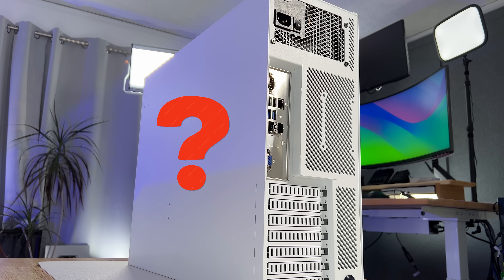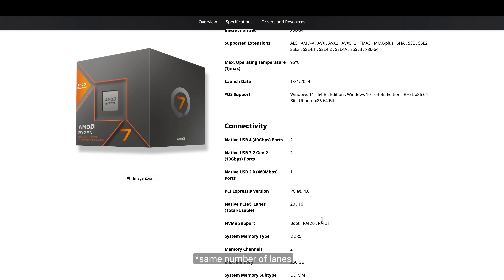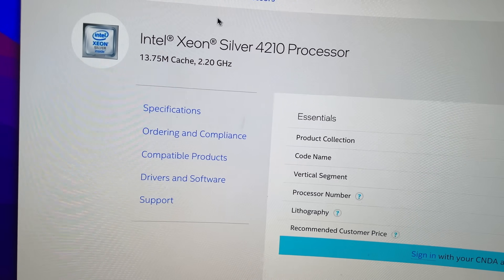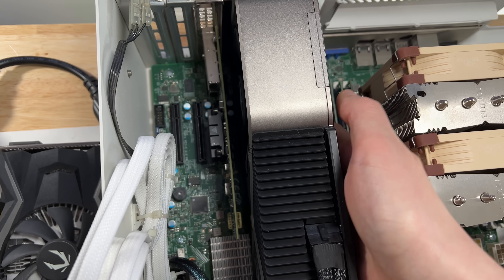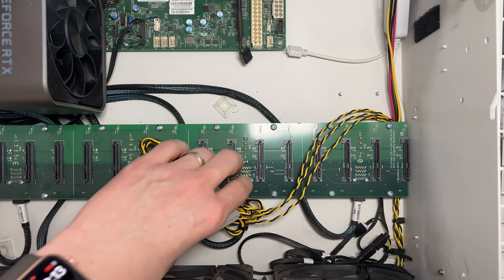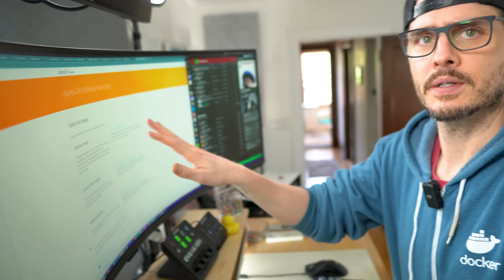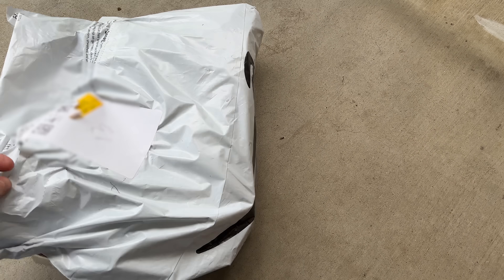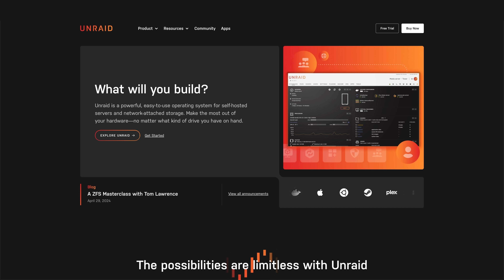Building My ULTIMATE, All-inOne, HomeLab Server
Today I built the ultimate, all in one, HomeLab Home Server to handle everything.

Sliger did send this case to me however asked for nothing in return.

- SilverStone RM44 4U
- RackChoice 4U

Other Parts
- Samsung SSDs
- Corsair Airflow Case (newer)
- 10g Ethernet adapter
- LSI HAB

00:00 - What I want out of a HomeLab Home Server
01:19 - Selecting a case / chassis
02:23 - Use Old case?
02:58 - New or Reuse?
03:33 - Other Case Options (Zack Morris style)
03:51 - Thinking about Hacking this chassis
04:19 - CPU & Motherboard
05:39 - Disassembling
06:48 - Component layout
08:11 - How to get 15 SSDs in here
08:57 - Maybe print some parts?
09:45 - For now, it's jank
10:24 - Test flight
11:02 - Power usage
11:37 - Testing components with an OS
12:18 - Networking
13:02 - Temperature checks
13:30 - Testing GPU
14:45 - SSDs are here
15:19 - Racking Server
15:56 - Weird Gap
16:20 - Selecting the operating system